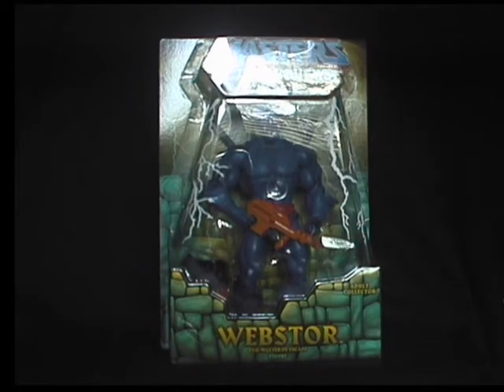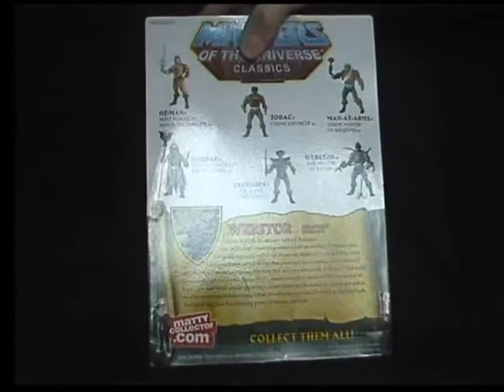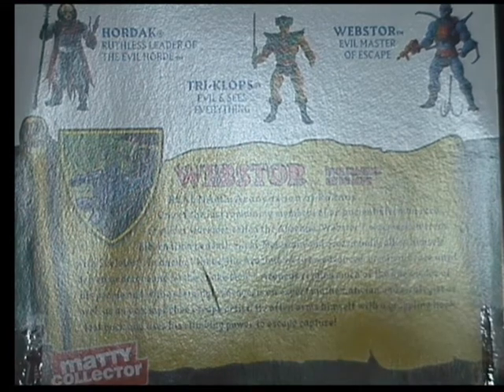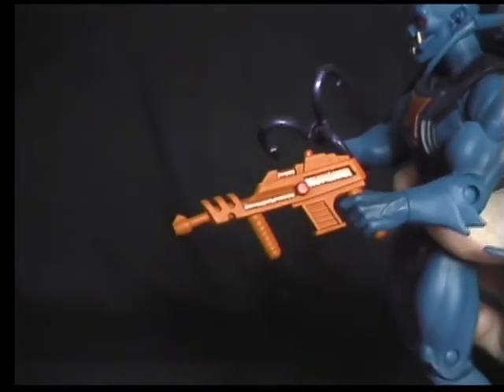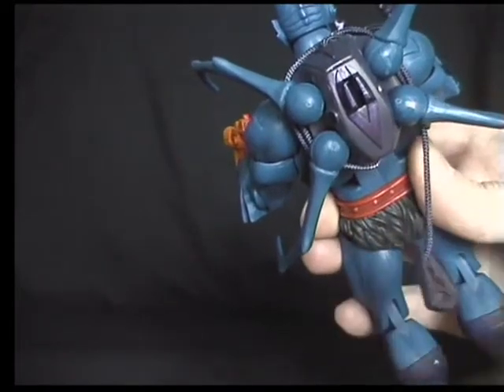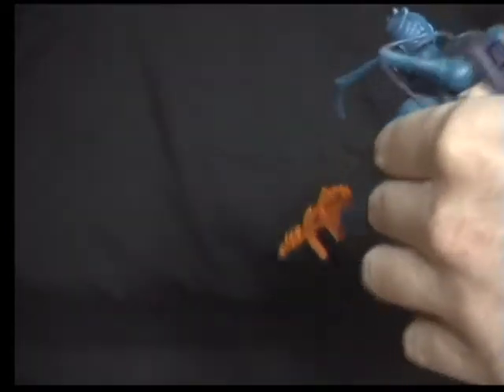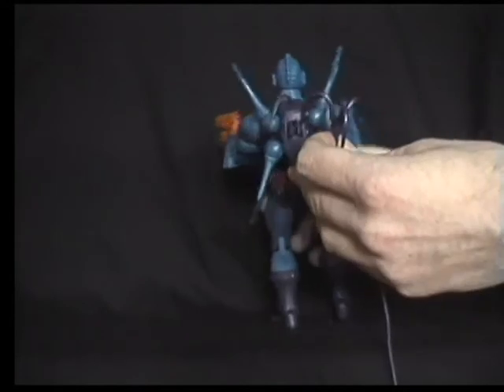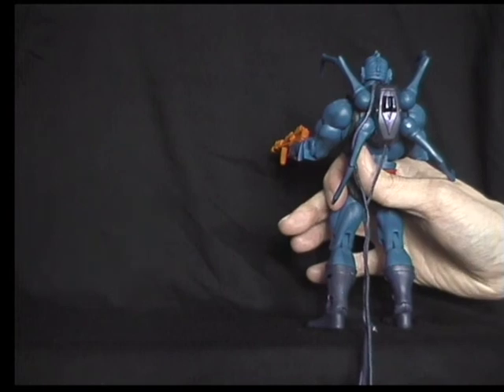Masters of the Universe Classics Webstor 1/3 (English)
This is my review of Masters of the Universe Classics Webstor. This is also my first ever English review or video. Picture quality is the best I can do with available equipment. This is a review part 1/3.

New Masters of the Universe Classics character(s) sold on every month (15th day or next US non-holiday)
Tämä on englanninkielinen esittelyvideoni MOTUC Webstorista. Tämä on kaikkien aikojen ensimmäinen englanniksi tekemäni video. Tämä video on esittelyn osa 1/3. Suomenkielinen Webstor esittely (3-osainen) on myös olemasssa.

Uusi(a) Masters of the Universe Classics hahmoja ostettavissa, joka kuukauden 15. päivä tai seuraavana yhdysvaltalaisena arkipäivänä, osoitteessa